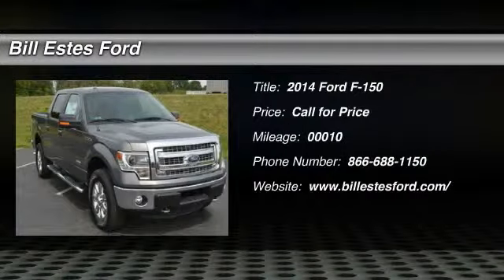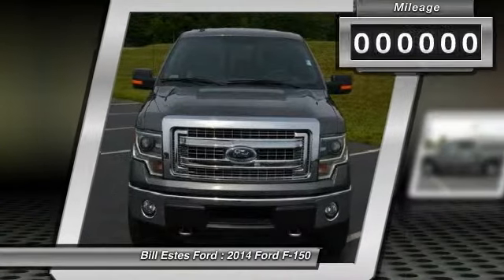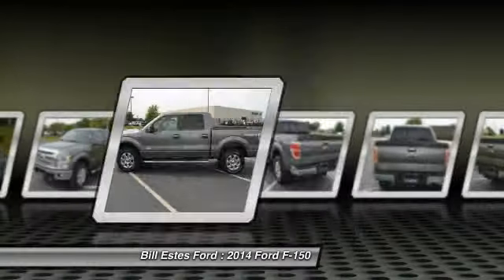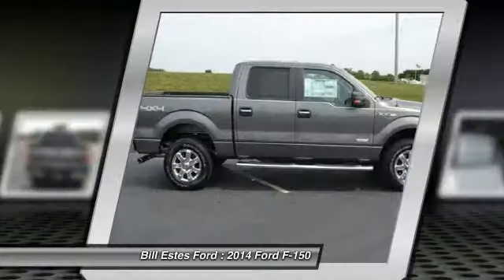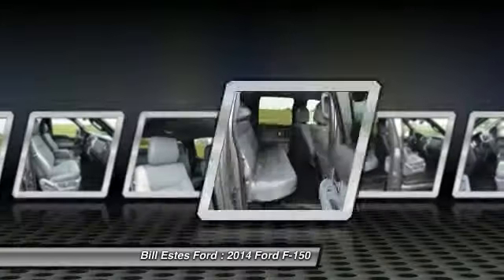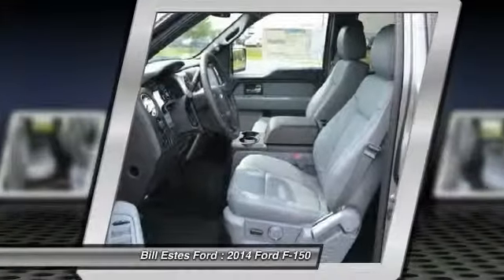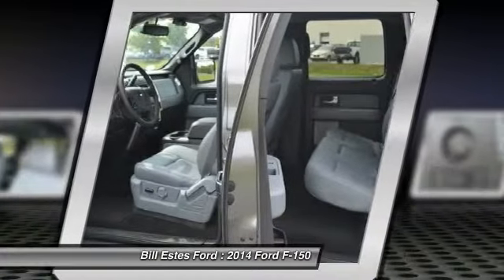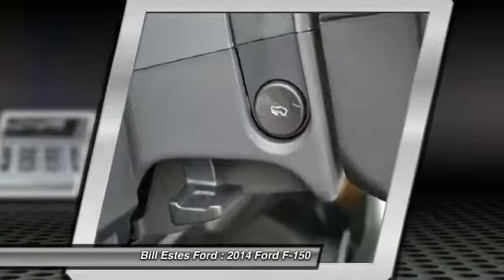2014 Ford F-150 Brownsburg, Indianapolis, Avon T4724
2014 Ford F-150 4WD SuperCrew 145 XLT

Leather Seats, Overhead Airbag, Turbo, Alloy Wheels, Bluetooth, CD Player, 4x4, iPod/MP3 Input, SIRIUSXM SATELLITE RADIO, TRAILER TOW PACKAGE, Tow Hitch. Sterling Gray Metallic exterior and Steel Gray interior, XLT trim. CLICK NOW!br /br /KEY FEATURES INCLUDEbr /4x4, iPod/MP3 Input, Bluetooth, CD Player, Aluminum Wheels MP3 Player, Keyless Entry, Privacy Glass, Steering Wheel Controls, Child Safety Locks. br /br /OPTION PACKAGESbr /ENGINE: 3.5L V6 ECOBOOST GVWR: 7, 200 lbs Payload Package, 3.31 Axle Ratio, STEEL GRAY, LEATHER 40/CONSOLE/40 FRONT SEATS 6-way power adjuster (driver's side only) and manual driver and passenger lumbar, Center Console, 5 CHROME RUNNING BOARDS, ELECTRONIC LOCKING W/3.31 AXLE RATIO, TRAILER TOW PACKAGE 7-pin wiring harness and class IV trailer hitch receiver, Auxiliary Transmission Oil Cooler, SelectShift Transmission, Upgraded Radiator, TRAILER BRAKE CONTROLLER, REAR WINDOW DEFROSTER, SIRIUSXM SATELLITE RADIO Available in the 48 contiguous United States and D.C, TRANSMISSION: ELECTRONIC 6-SPEED AUTOMATIC tow/haul mode (STD), STERLING GRAY METALLIC. XLT with Sterling Gray Metallic exterior and Steel Gray interior features a V6 Cylinder Engine with 360 HP at 5500 RPM*. Approx. Original Base Sticker Price: $45, 300*. br /br /WHO WE AREbr /2014 Dealer of the Year recipient br /br /Pricing analysis performed on 8/12/2014. Horsepower calculations based on trim engine configuration. Please confirm the accuracy of the included equipment by calling us prior to purchase. br /